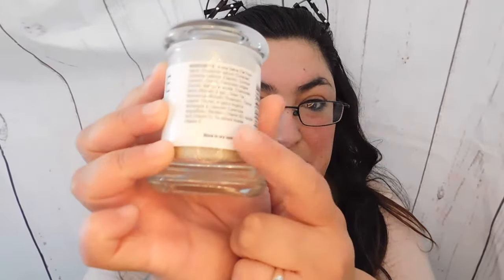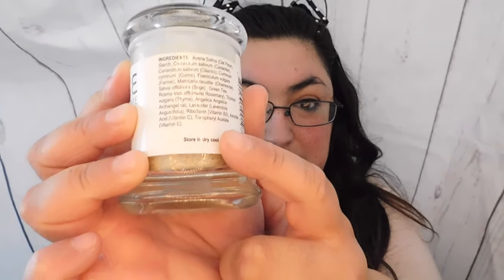Aniise cosmetics |Acne Botanical Mask | Brenda's Beauty Blog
Hello everyone!

On this video I try out this very highly recommended product from Aniise Cosmetics! And I am blown away by the results! Saw a difference on the first try!

This 100% natural and botanical masque, free of preservatives and chemicals, will return your skin to its naturally beautiful and healthy state. Using actual herbs and not their extracts.

Check out Aniise Cosmetics website for more information and products 😊

➡️Sign up to boxycharm! It's awesome!

➡️Shop Aniise Cosmetics!

➡️Sign up for yesohyas subscription box